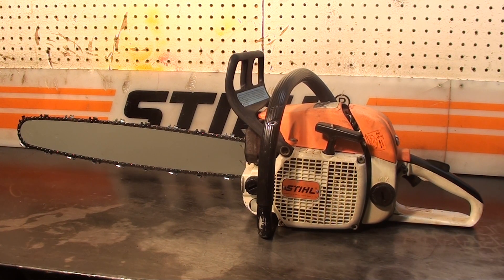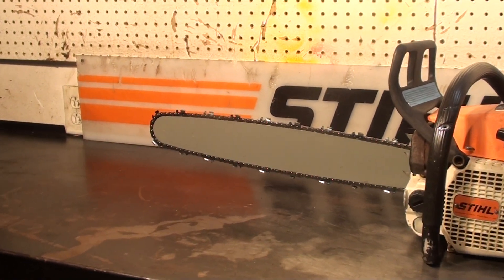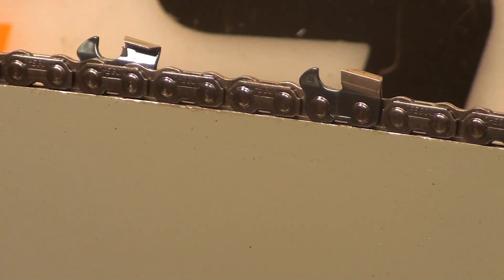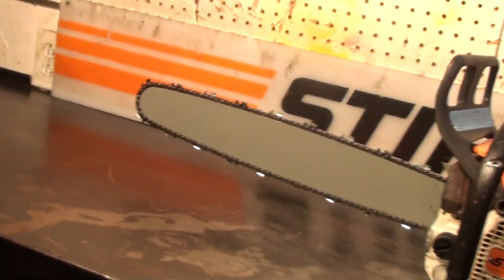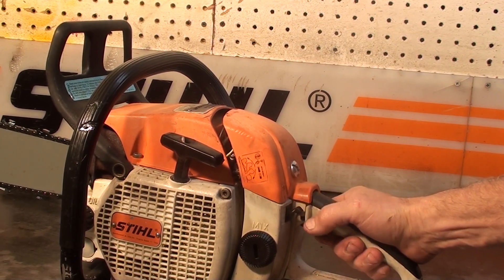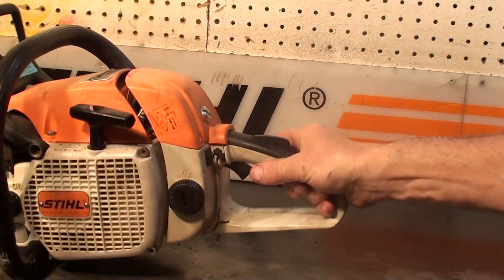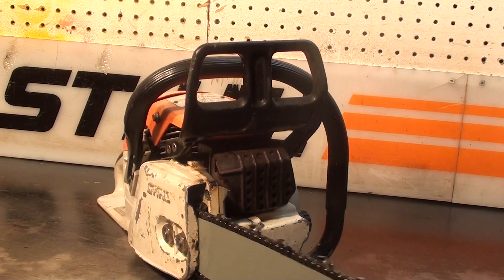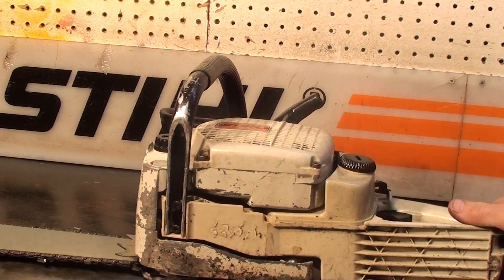The chainsaw guy shop talk Stihl 028 chainsaw 7 22